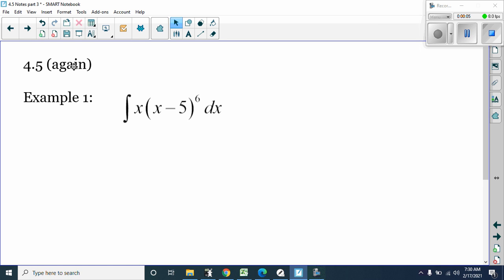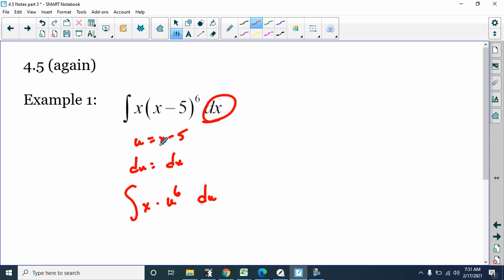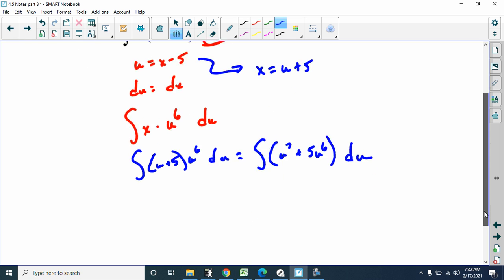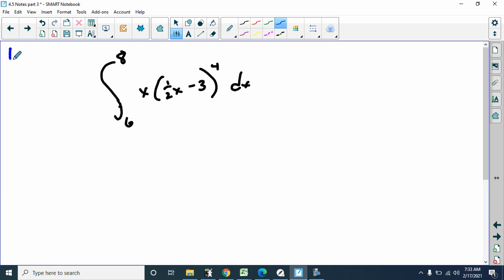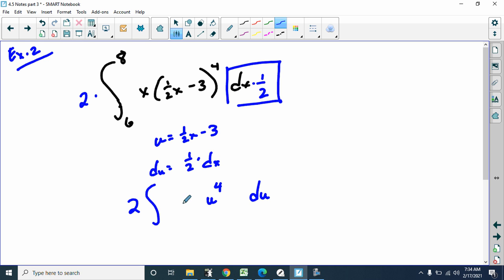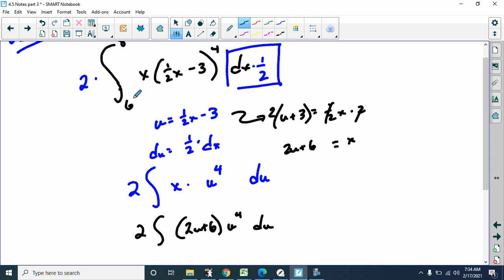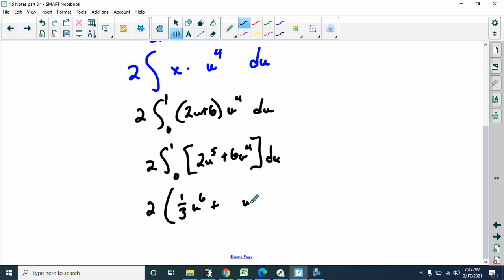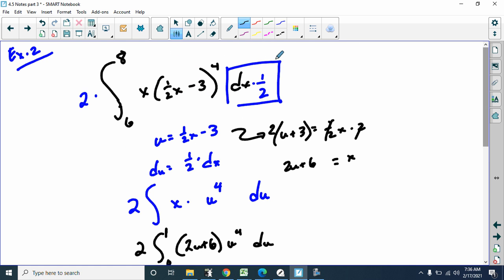AP Calculus AB - 4.5 Notes part 3